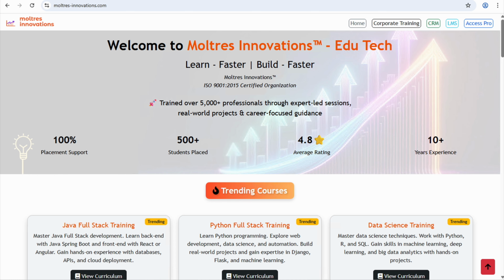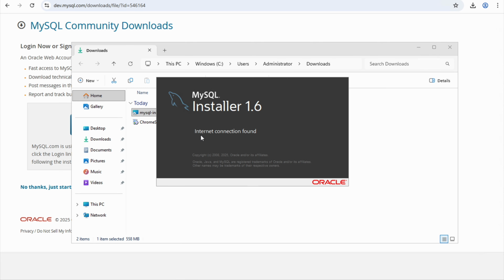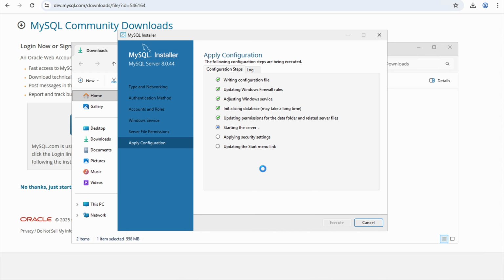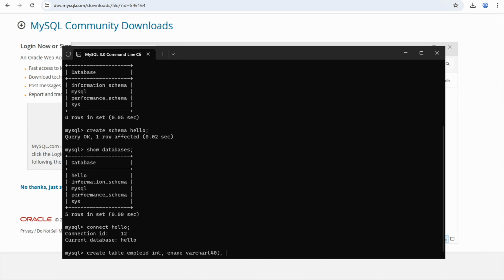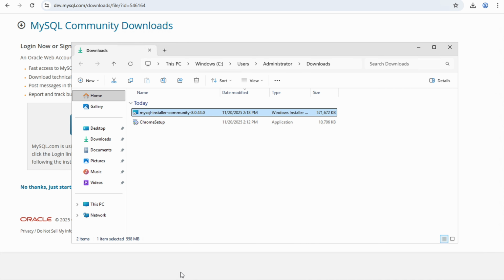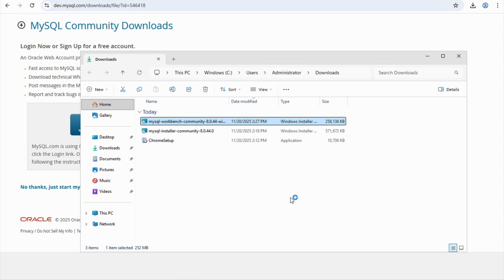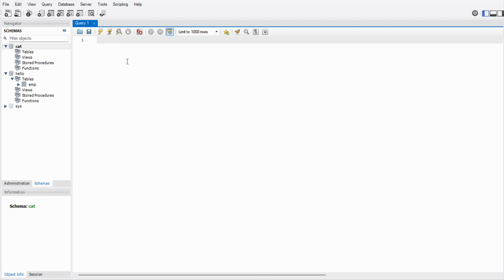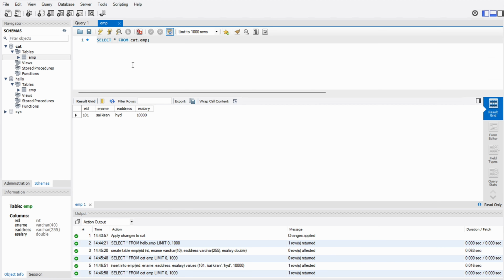How to install MySQL Client and Workbench in Windows operating system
Learn how to install MySQL Client and MySQL Workbench on your Windows 10/11 system step-by-step.
In this tutorial, I will guide you through the complete installation process, perfect for beginners and students starting with databases or backend development.

⭐ In this video, you will learn:

How to download the official MySQL Installer
How to install MySQL Server
How to install MySQL Client (CMD tool)
How to install MySQL Workbench (GUI tool)
How to create the root password
How to test MySQL Client in Command Prompt
How to open and use MySQL Workbench
How to verify successful installation

🎯 Suitable for:
Beginners learning SQL
Students preparing for projects
Developers using MySQL for backend applications
Anyone looking to work with databases on Windows